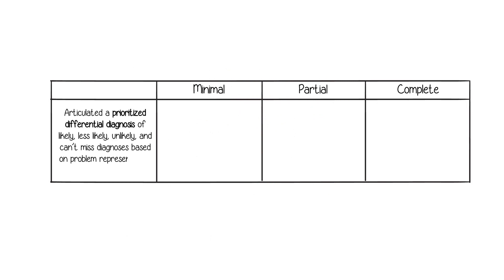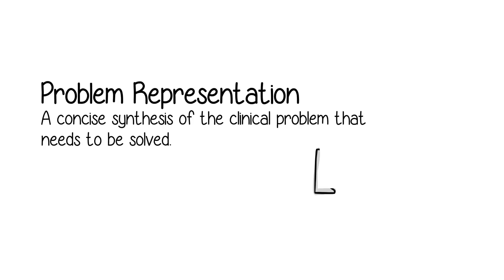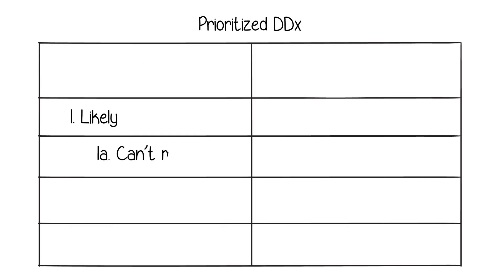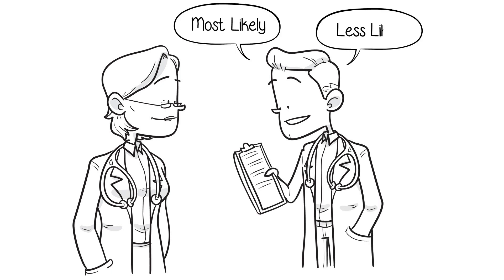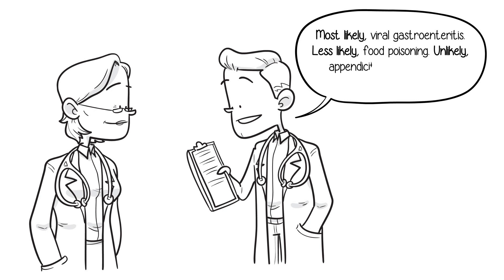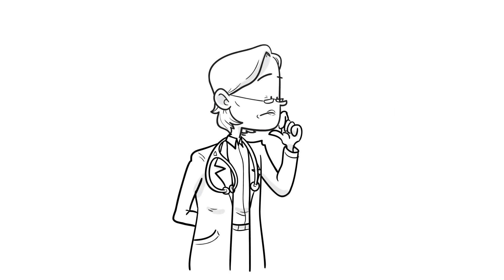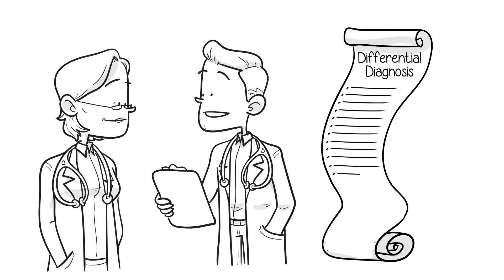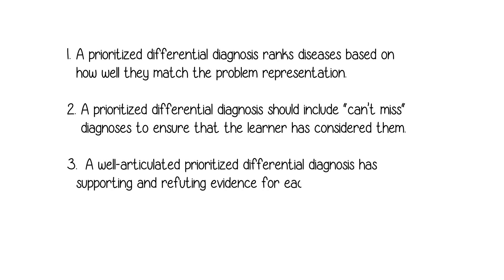Prioritized Differential Diagnosis